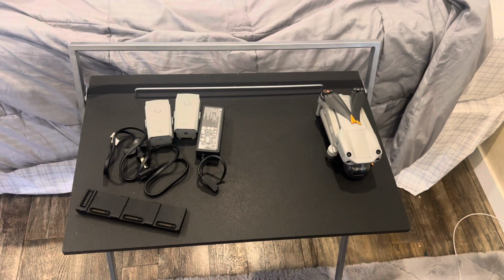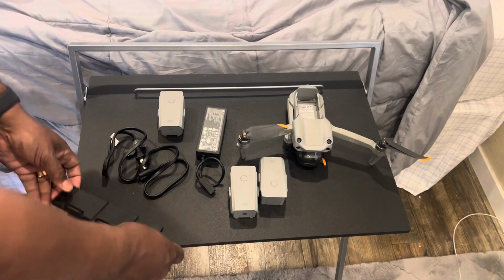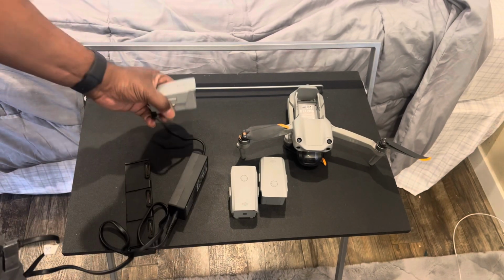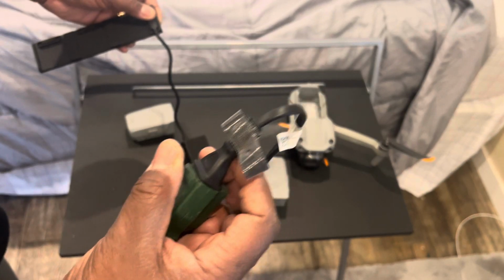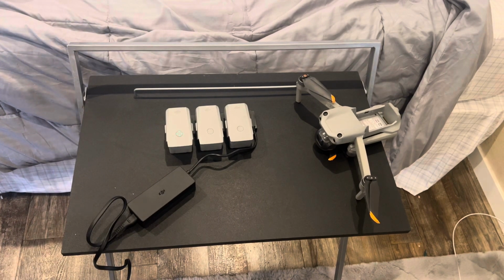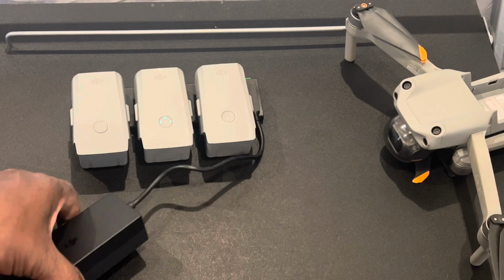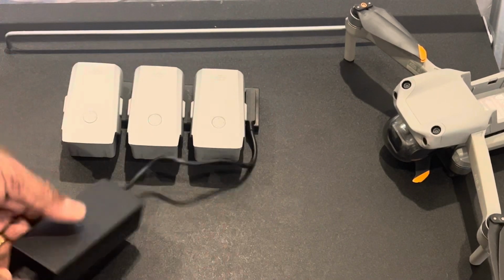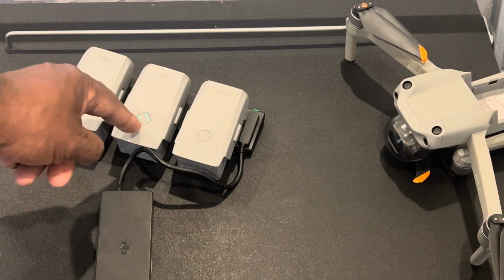How to charge your battery on your DJI Air 2S Drone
Buy Drone Here: DJI Mavic Air 2S Fly More Combo - Drone Quadcopter UAV with 20MP Camera 5.4K Video 128GB Pilot Bundle with Backpack + Landing Pad + More

Buy Case Here: Lykus Titan MA200 Hard Case for DJI Mavic Air 2S / Mavic Air 2 Fly More Combo [CASE ONLY]

Buy SD Card Here: SAMSUNG EVO Select Micro SD Memory Card + Adapter, 128GB microSDXC 130MB/s Full HD & 4K UHD, UHS-I, U3, A2, V30, Expanded Storage for Phone, Gaming, Tablet, MB-ME128KA/AM

Buy Label Maker Here: DYMO Embossing Label Maker with 3 DYMO Label Tapes | Organizer Xpress Pro Label Maker Starter Kit, Ergonomic Design, for Home, DIY & Crafting